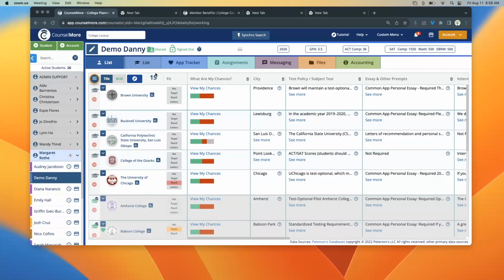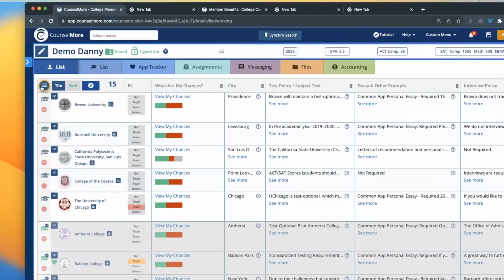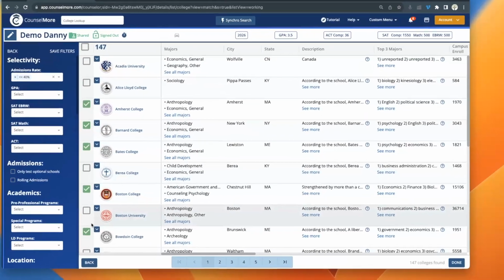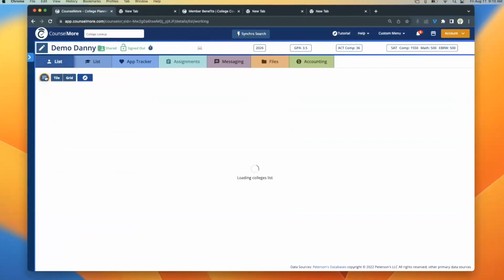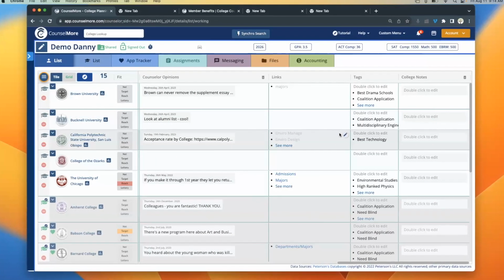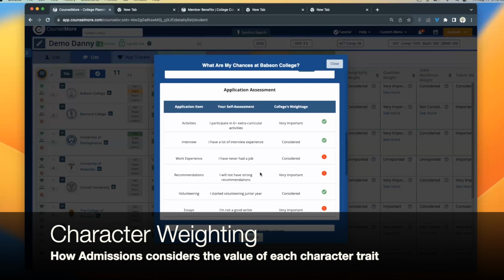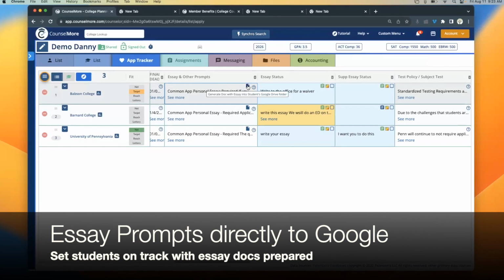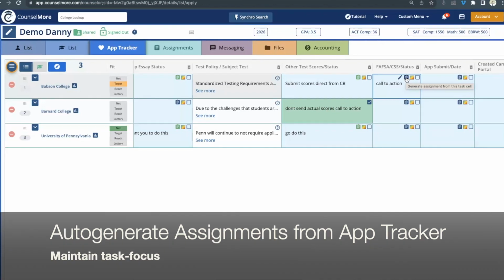Athlete College Search with CounselMore software for providers of educational consulting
🌟 Unlock the Power of Athlete College Search with CounselMore Software 🌟

Welcome to the CounselMore channel, your ultimate destination for educational consulting and college admissions planning. Are you an educational consultant striving to guide athletes through the college admissions process? Look no further!

🔗 Quick Links:

📚 Why Choose CounselMore?

📈 Data-Driven Decisions: Utilize real-time college data to make informed choices.
🎯 Custom College Plans: Tailor your college list and college search to fit each student's unique needs.
🛠 Tech Mentor Support: Receive complimentary technology training to master our platform.

Educational Consulting
College Admissions Planning
College List
College Data
Athlete College Search